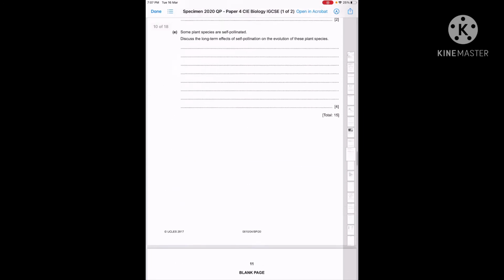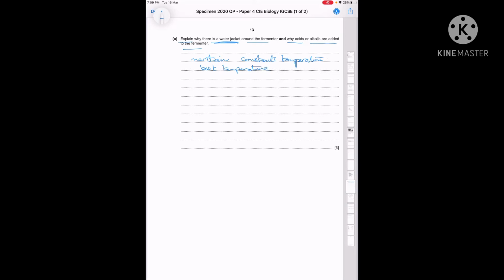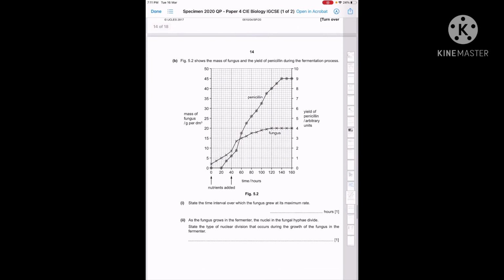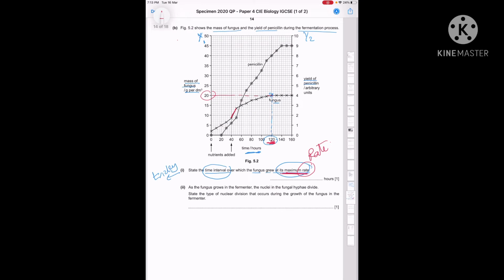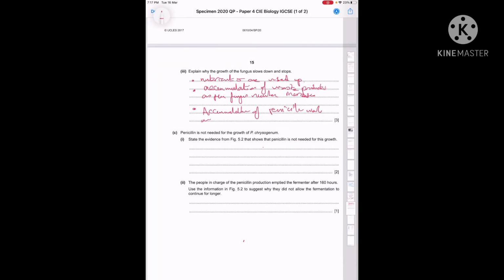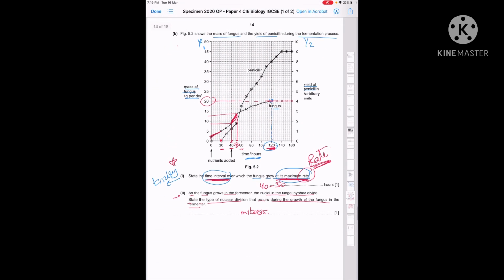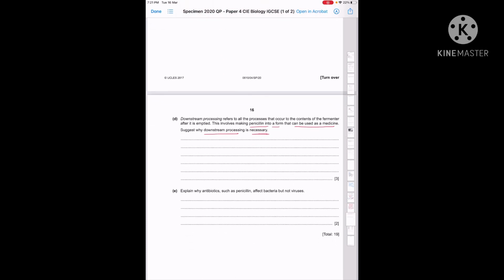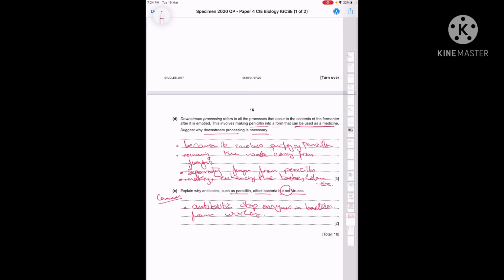IGCSe Biology Genetic Engineering Exam Question